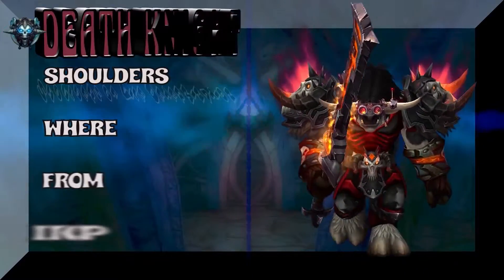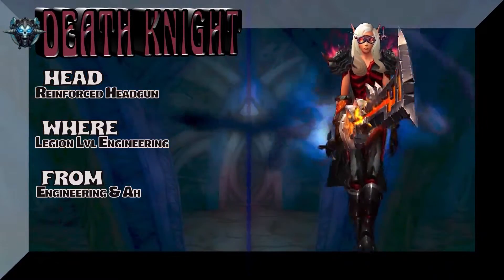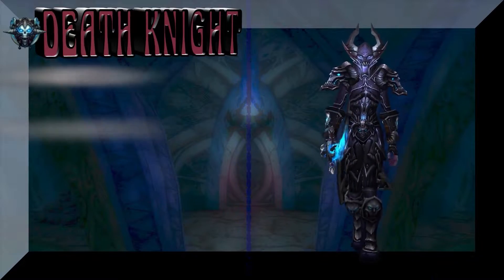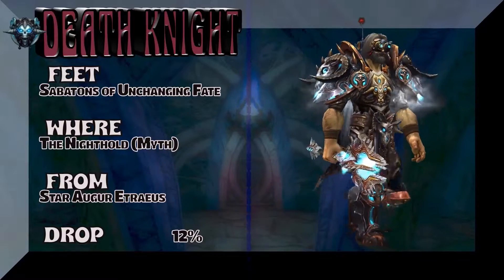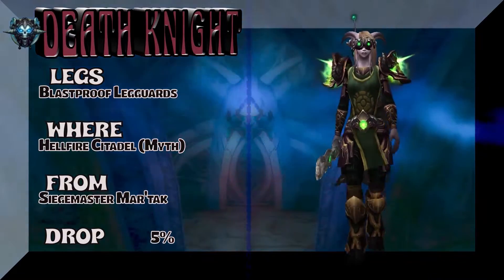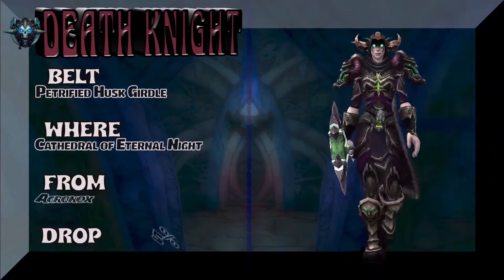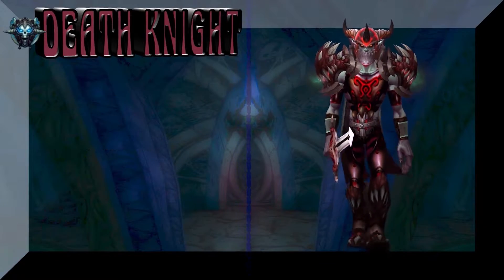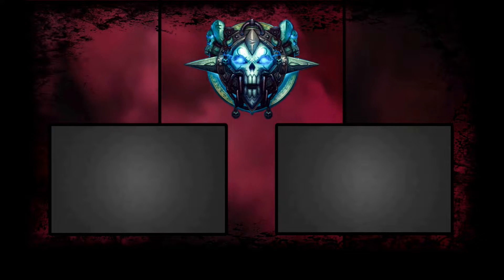World of Warcraft BFA - 6 Unique Death Knight Transmog Sets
Infuse your appearance with your choice of Six(6) epic and unique Death Knight transmog sets gathered from various xpacs in World of Warcraft. These original Death Knight transmog sets are put together from various pieces from different xpacs including Burning Crusade (BC), Wrath of the Lich King (Wotlk), Cataclysm (Cata), Mists of Pandaria (MOP), Warlords of Draenor (WOD), Legion and Battle for Azeroth (BFA).

Where to find and how to acquire each piece of all Six(6) Death Knight xmog sets is detailed in the video and linked below.  If you want to find a substitute for a particular piece of gear, you can always find more information on Wowhead.

Moogle is a World of Warcraft (WOW) transmog guide/tutorial uploaded and produced Luxeley.  At the end of the video, there is link to another Death Knight Transmog video and you can find a gigantic Death Knight Xmog playlist in the channel's playlist section.   Enjoy and Create...